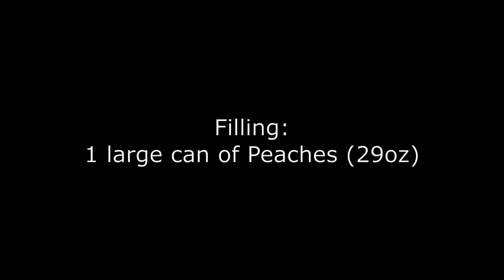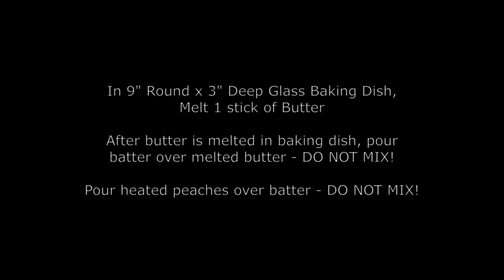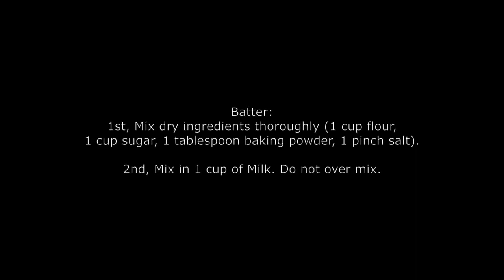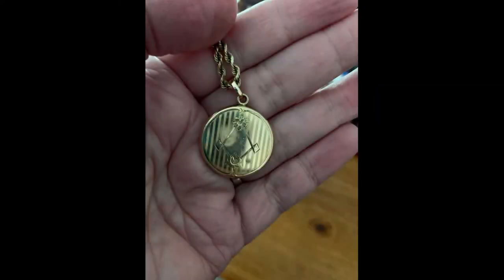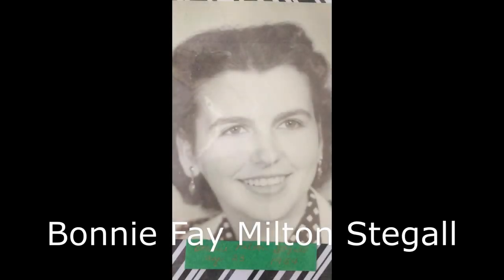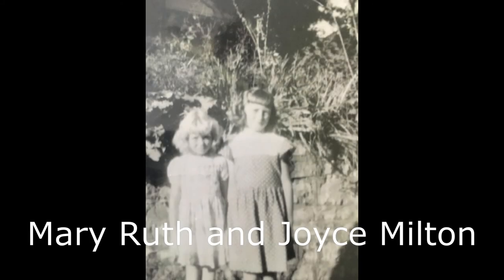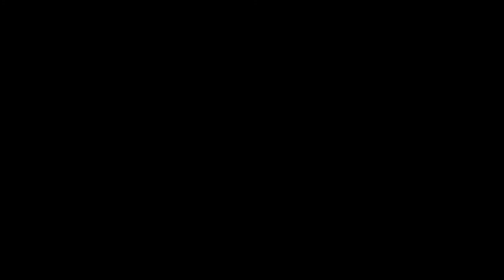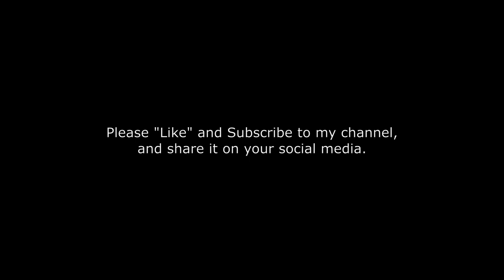Milton Family Peach Cobbler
A culinary conversation with my stepmother, Marilyn Ferguson.

Ingredients - (The "One" thing)

Filling:
1 large can of Peaches (29oz)
1 dash of Nutmeg
1 cap of Almond Extract

Batter:
1 cup of Flour
1 cup of Sugar
1 tablespoon of Baking Powder
1 pinch of Salt
1 cup of Milk

1 stick of Butter – melted in 9" Round x 3" Deep Glass Baking Dish.

Process:
In 9" Round x 3" Deep Glass Baking Dish, melt 1 stick of Butter in the oven.

Filling - In a saucepan, warm and mix Peaches, Almond Extract, and Nutmeg. Do not boil mixture.

Batter - Mix dry ingredients thoroughly (1 cup flour, 1 cup sugar, 1 tablespoon baking powder, 1 pinch salt).
Mix in 1 cup of Milk. Do not over mix.

After butter is melted in baking dish, pour batter over melted butter, and DO NOT MIX!
Pour heated peaches over batter and DO NOT MIX!

Bake:
1 hour at 350°F - 375°F (177°C - 191°C)